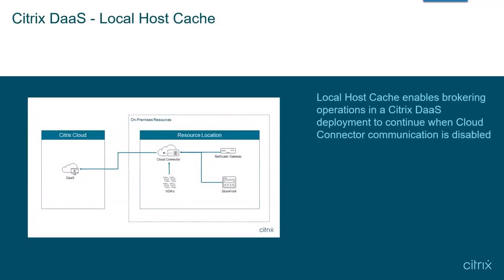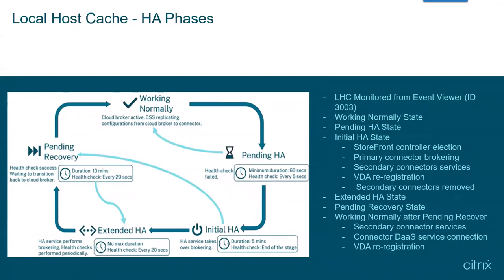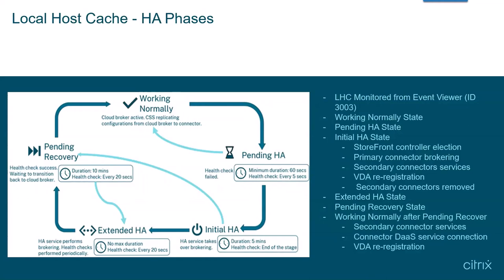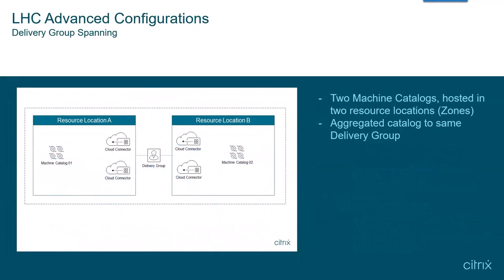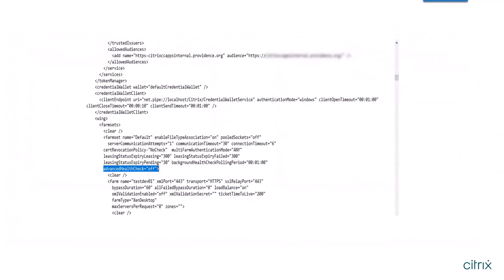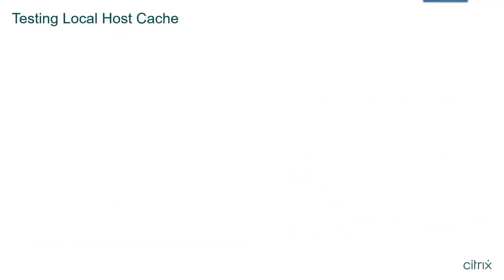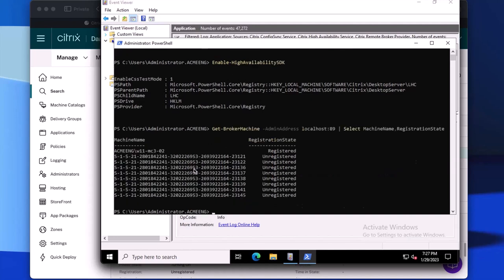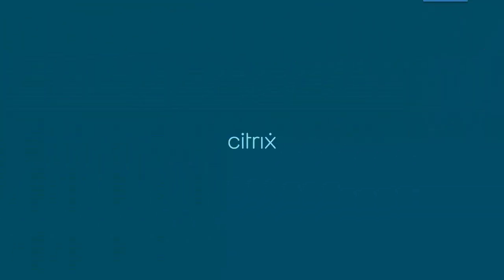Citrix Tech Insight: Citrix DaaS High Availability with Local Host Cache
Local Host Cache (LHC), in the context of the Citrix Desktops-as-a-Service (DaaS), can be thought of as an insurance policy. This insurance policy comes into play when, for whatever reason (outages, connection issues, internet blackouts and so on.), the Citrix Cloud Connectors are not able to communicate with the Citrix brokering service (part of Citrix DaaS and henceforth referred as the cloud broker). A communication breakdown between a resource location and the cloud broker can lead to end user impact – Local Host Cache is designed to mitigate such end user impact.